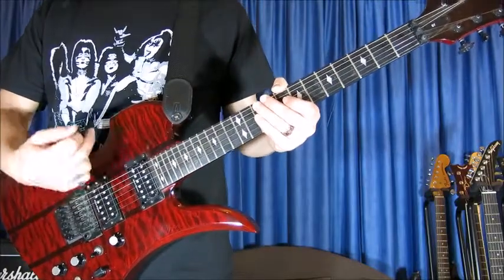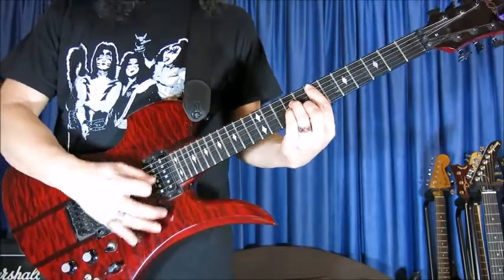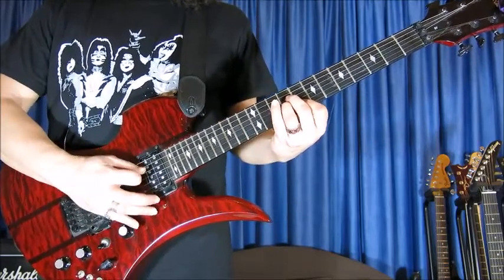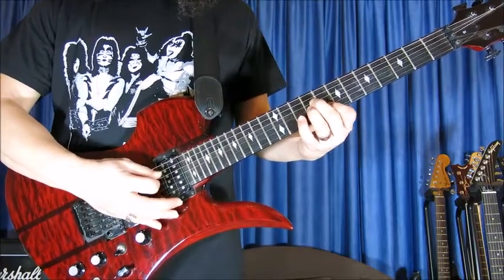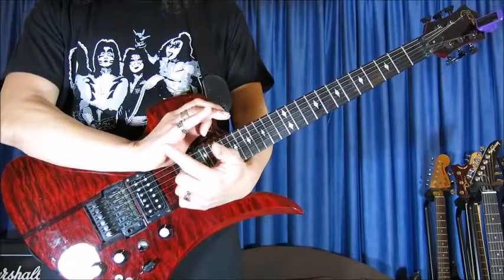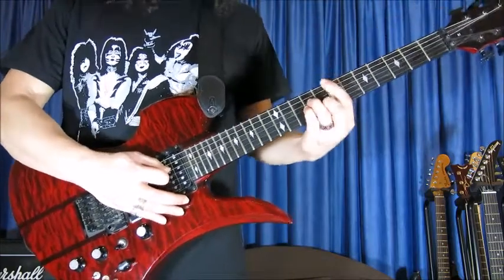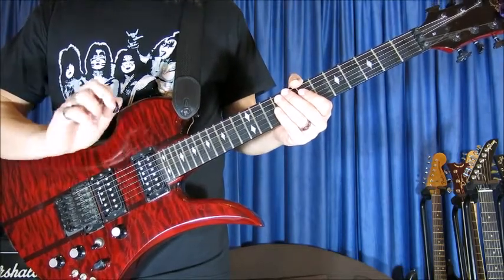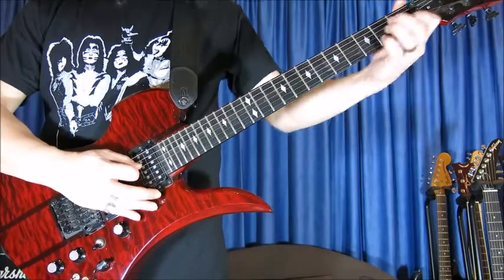Kiss, I was made for loving you, guitar lesson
Classic Kiss riff guitar lesson